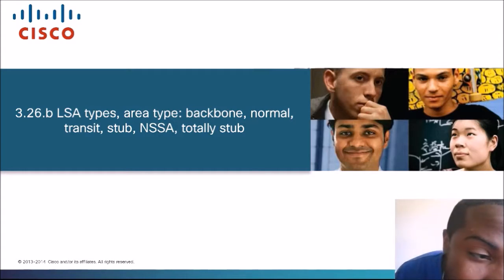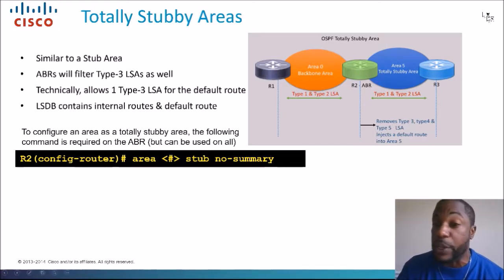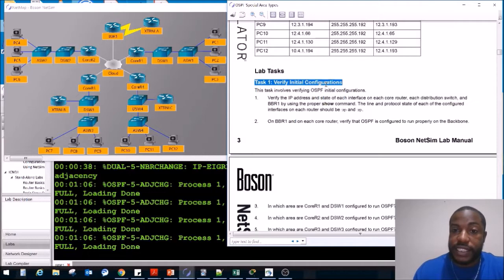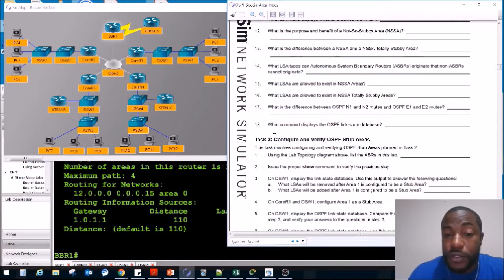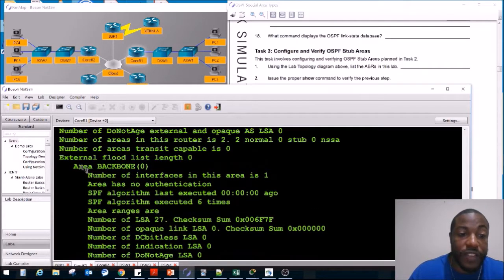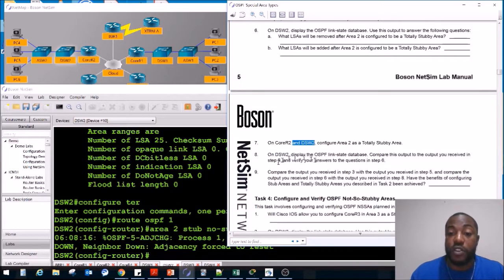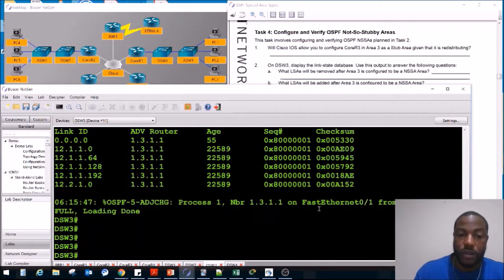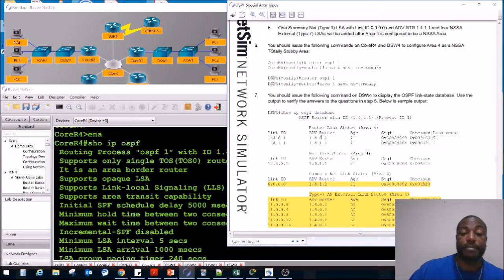3.26 b PART 2 OSPF Area Types CCNP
In this video we discuss the different OSPF Area types and experiment with the special area types in Boson Netsim.

Notes:

Backbone: You will always have a single area. This area is called Area 0 or the backbone
Normal: Non backbone areas but are other areas that connect to the backbone
Transit: An area that connects another area that is not connected to the backbone. (Sits between the backbone and non-backbone area.
Stub: Blocks Type 5 external LSA’s. All the prefixes that you redistributed into OSPF from another routing protocol are not welcome in the stub area. Since you are not allowed to have type 5 external LSAs in the stub area it’s also impossible to have an ASBR in the stub area. In order to reach networks in other areas
there will be a default route

NSSA: This is the same thing as the stub area with the exception that you are allowed to have an ASBR

Totally stubby:Similar to a Stub Area.ABRs will filter Type-3 LSAs as well.
Technically, allows 1 Type-3 LSA for the default route
LSDB contains internal routes & default route

Corrections:

References:
 Duan Lightfoot’s Lab Everyday Shirts